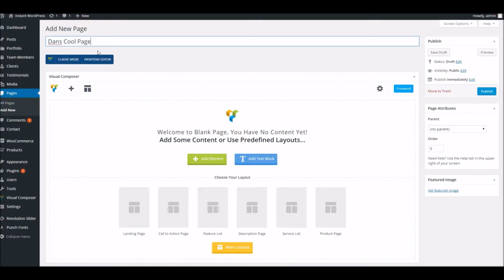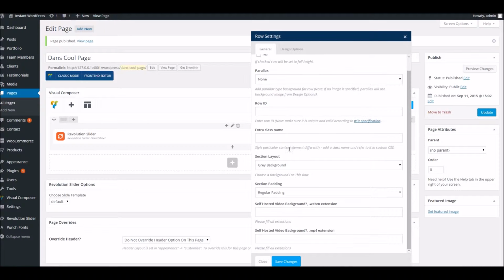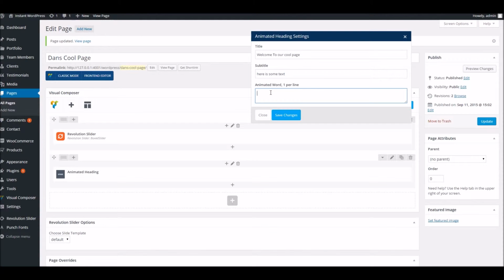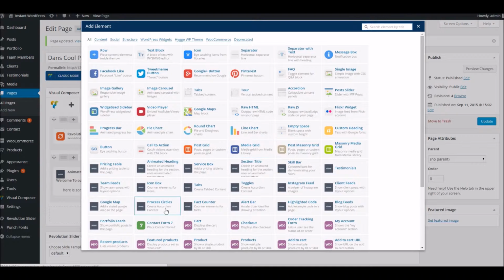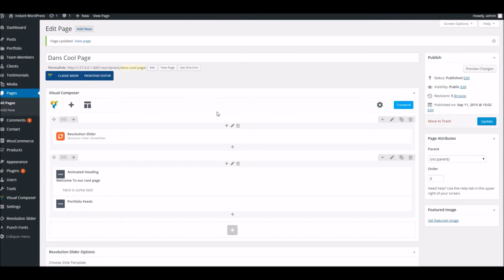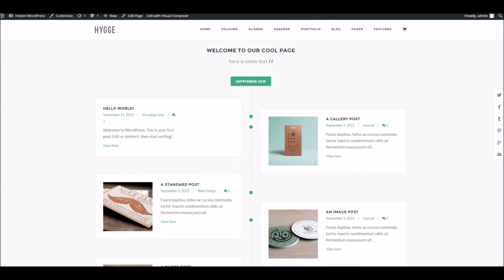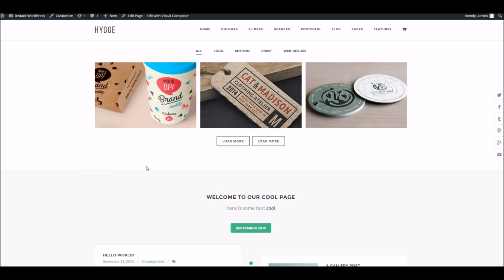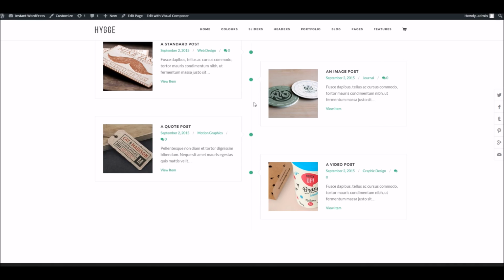Hygge WordPress Theme - Using Visual Composer